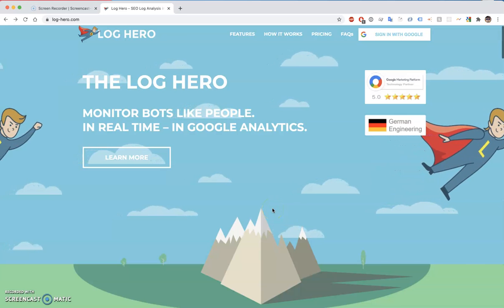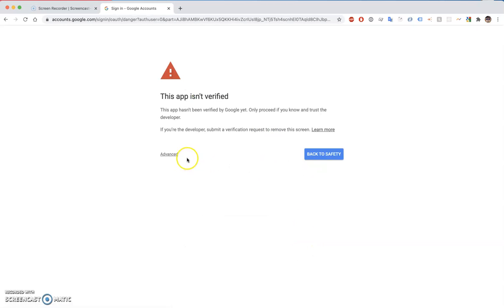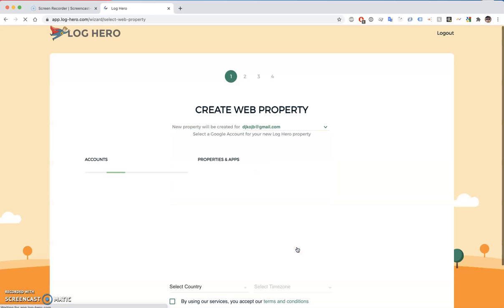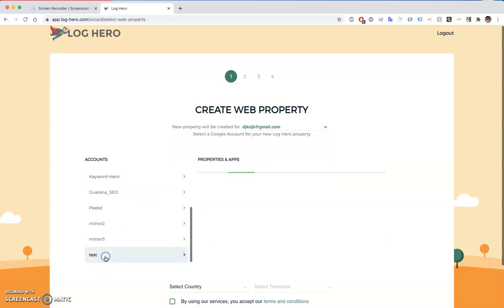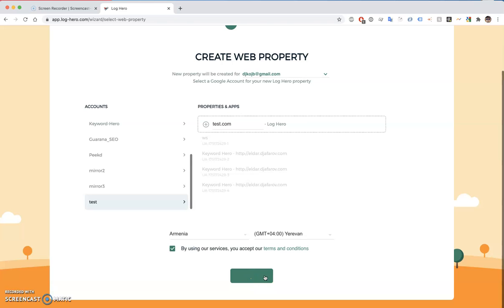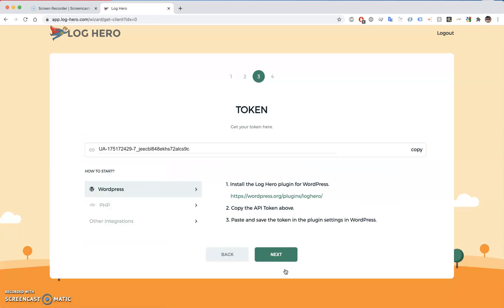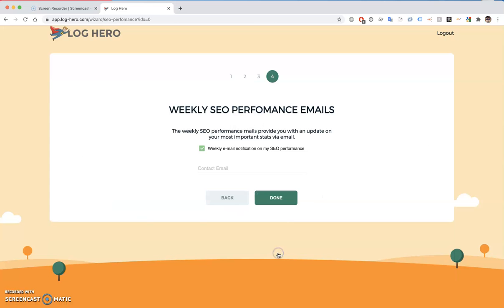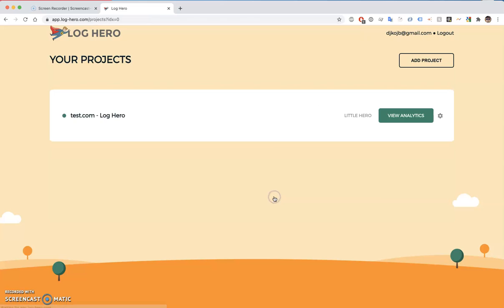Log hero verification screencast